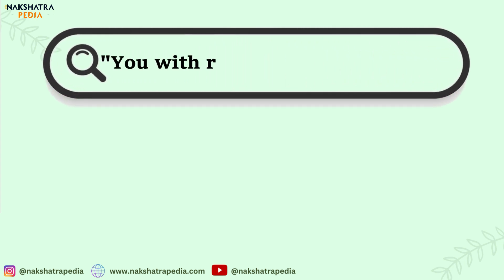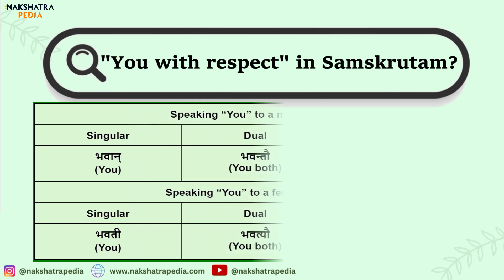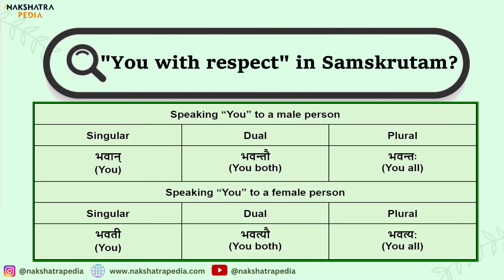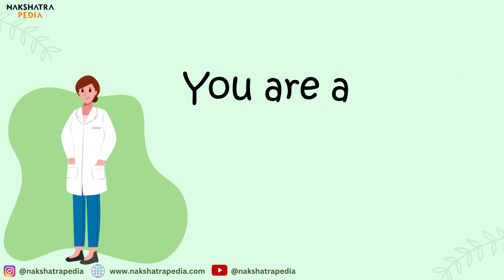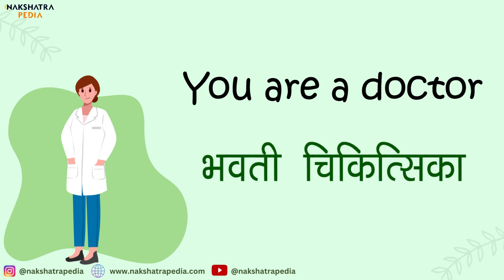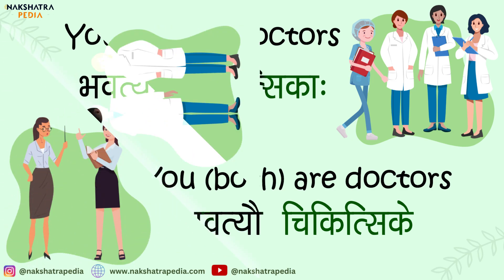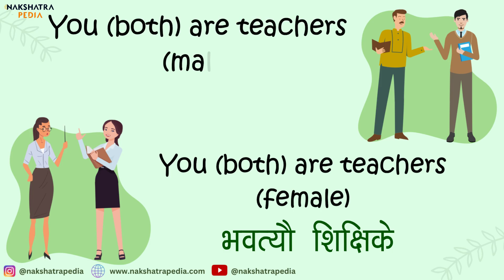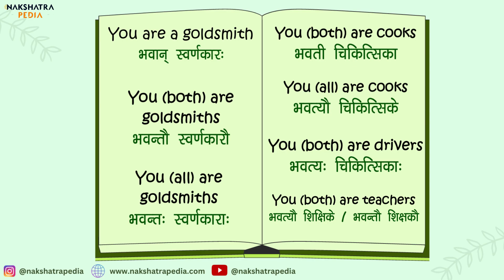Spoken Samskrutam Simplified #3 | You - भवान्/भवती - Part 2